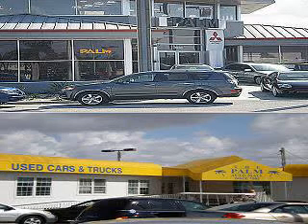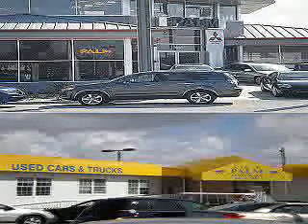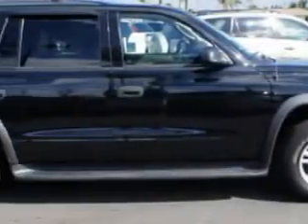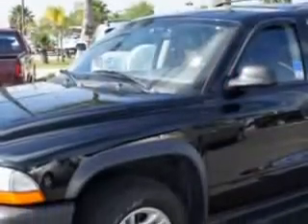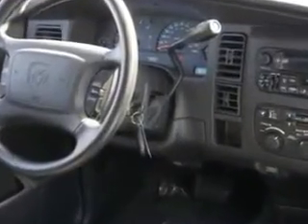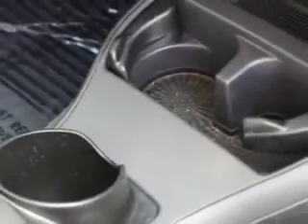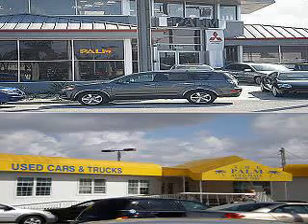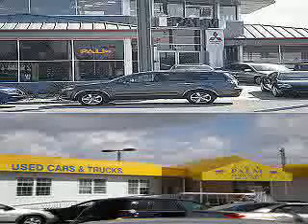2003 Dodge Durango Palm Automall Punta Gorda, FL 33950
2003 Dodge Durango- imagine driving this Black Clearcoat 2003 Dodge Durango, equipped with an 8 Cyl. engine and an automatic transmission with only 60,322 miles. enjoy this great SUV with features like Keyless Entry, Tilt Steering Wheel, Cruise Control, Running Boards, (ABS) Anti-Lock Braking System, Power Windows, Power Door Locks, and much more. Enjoy the drive and have peace of mind in this 2003 Dodge Durango. see us at Palm Automall today!
miles-  60,322
vin- 1D4HR38N03F620765

Palm Automall
1901 Tamiami Trail
Punta Gorda, Florida 33950